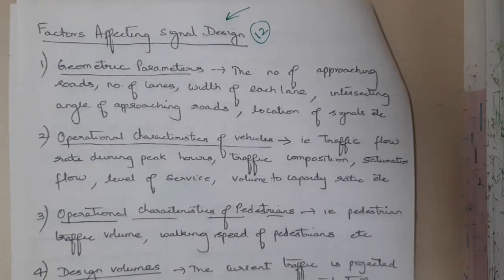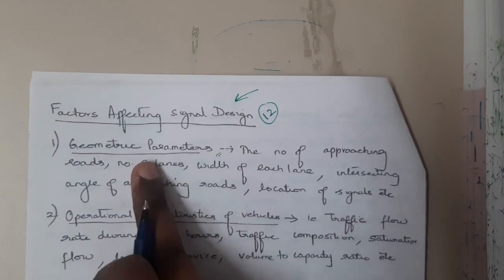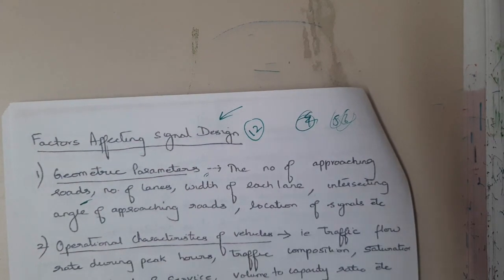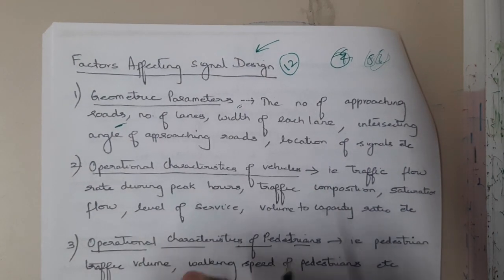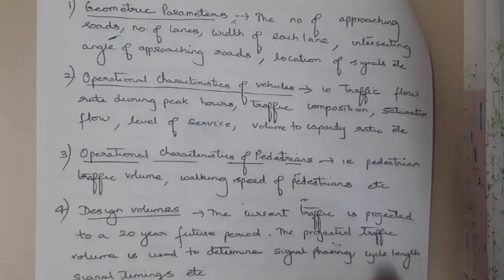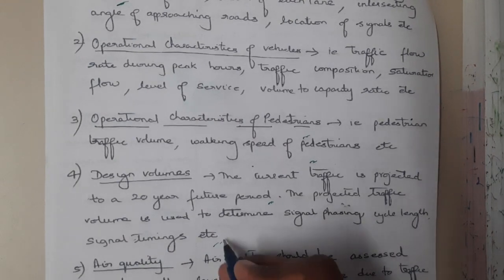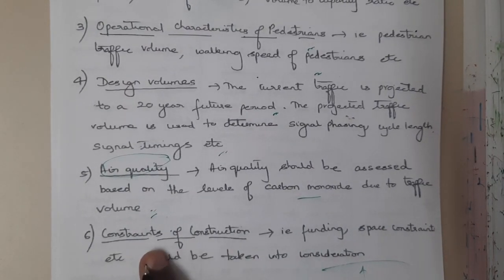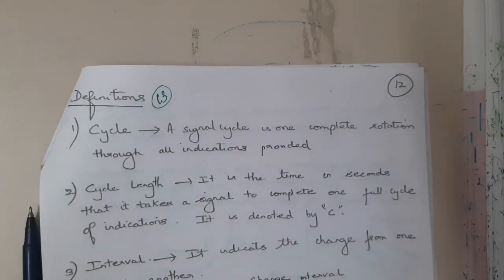3.12 Factors affecting signal design